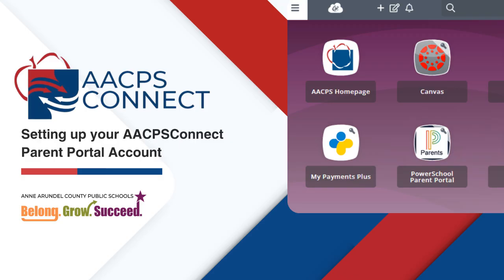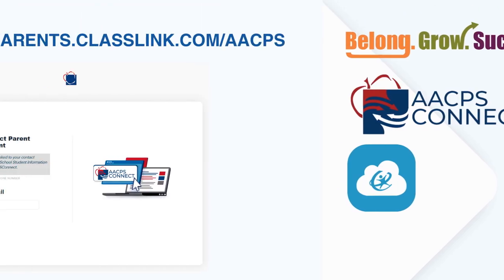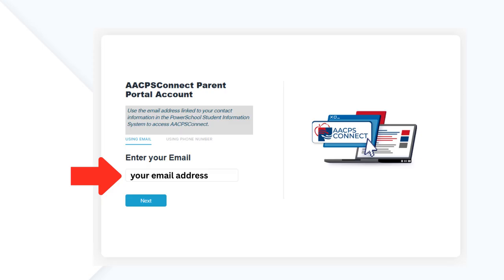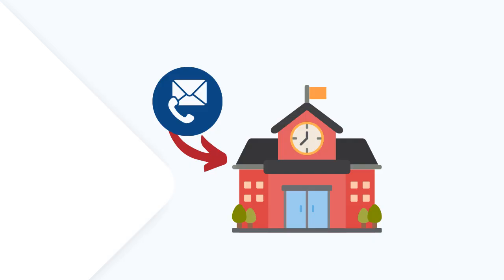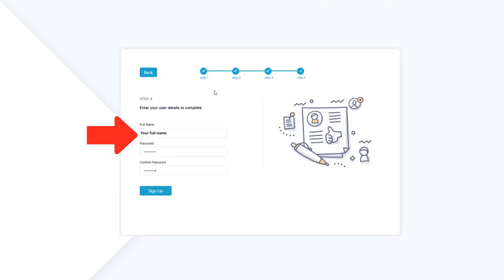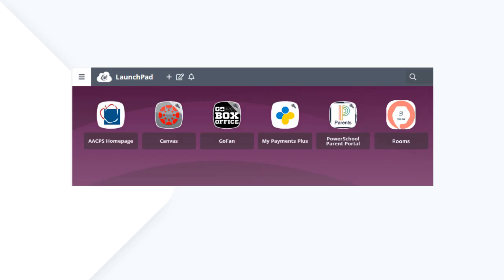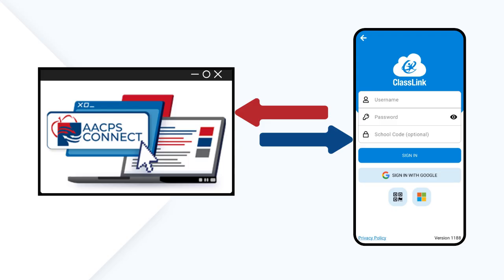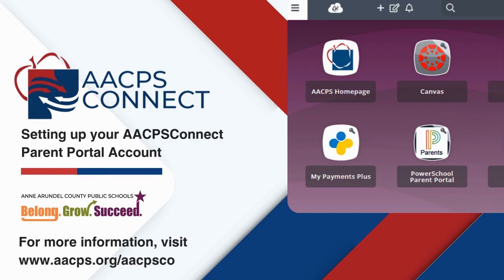AACPSConnect: Setting up your AACPSConnect Parent Account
Welcome to AACPSConnect! Powered by Classlink, this portal provides parents and guardians access to all the essential digital tools that support students and schools. With AACPSConnect, all AACPS families can belong, grow, and succeed — all in one place.